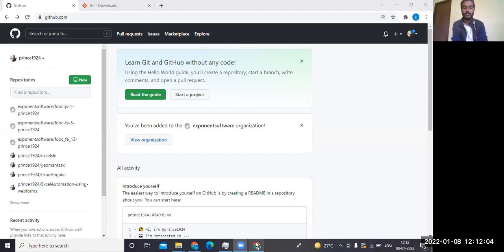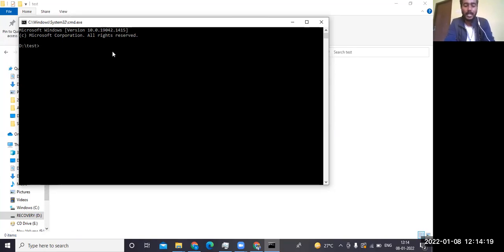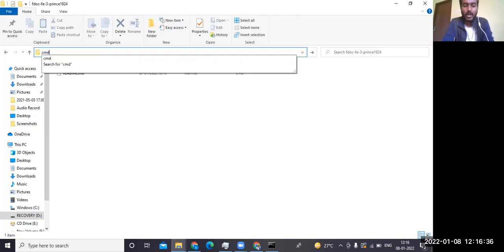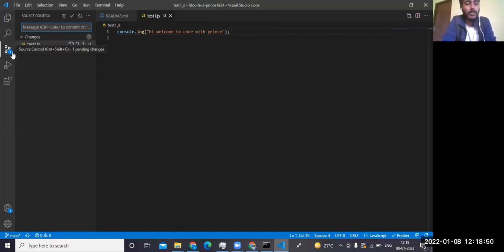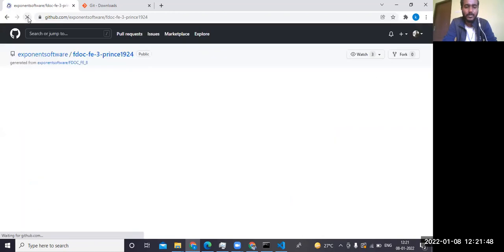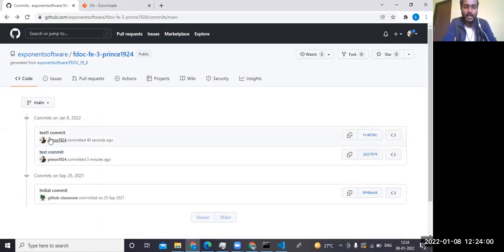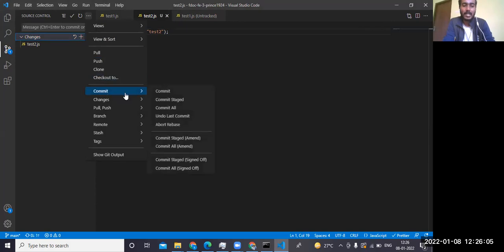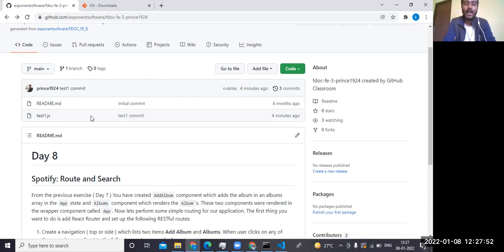Learn usage of Git in 15 minutes (clone,pull,push,commit)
Here is a basic overview of how Git works:

1)Create a "repository" (project) with a git hosting tool (like Bitbucket)
2)Copy (or clone) the repository to your local machine
3)Add a file to your local repo and "commit" (save) the changes
4)"Push" your changes to your main branch
5)Make a change to your file with a git hosting tool and commit
6)"Pull" the changes to your local machine
7)Create a "branch" (version), make a change, commit the change
8)Open a "pull request" (propose changes to the main branch)
9)"Merge" your branch to the main branch